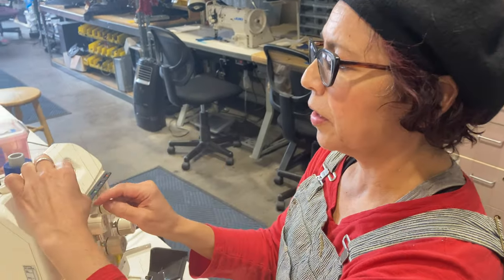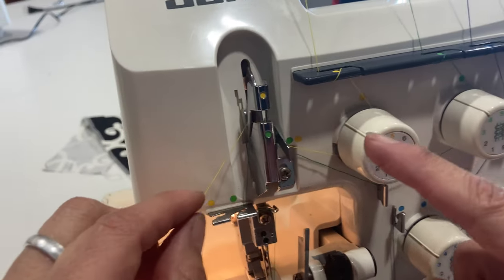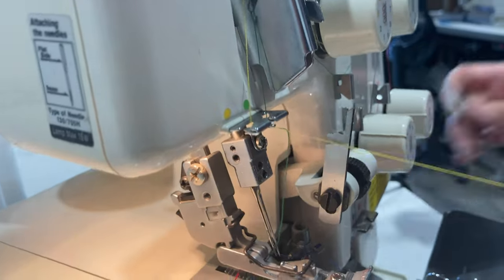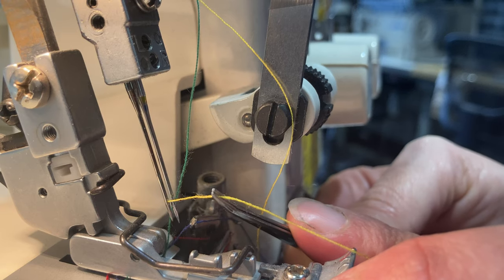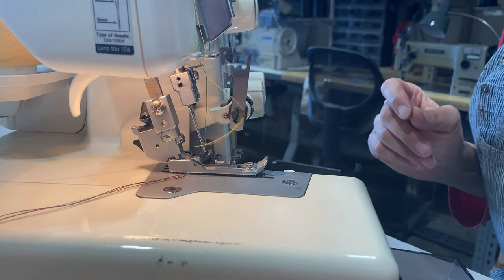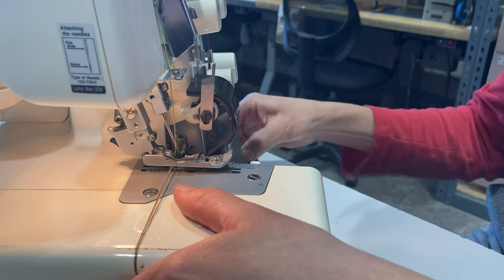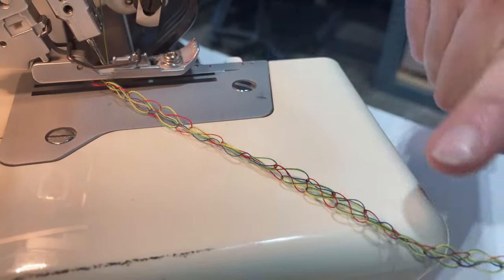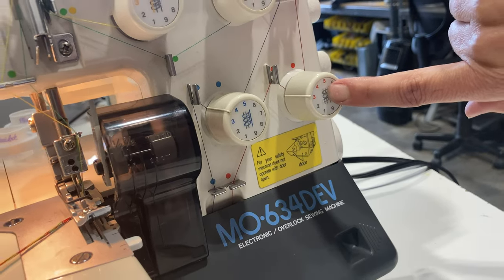Serger - Threading the 4th "Yellow" Thread